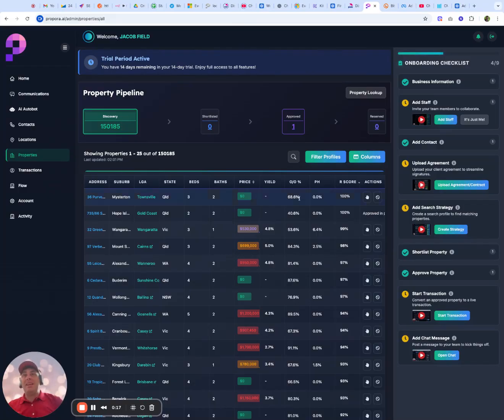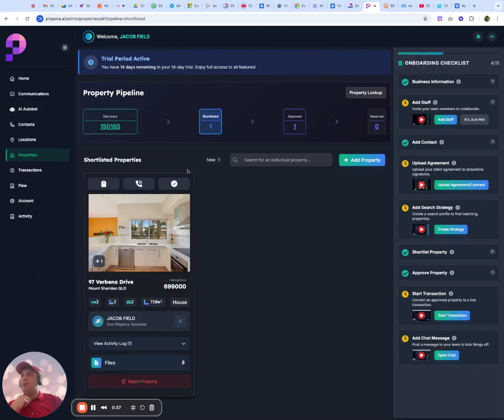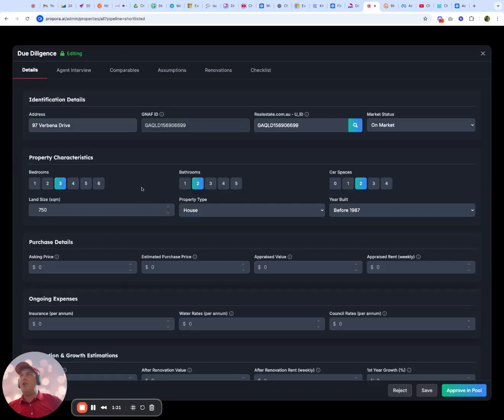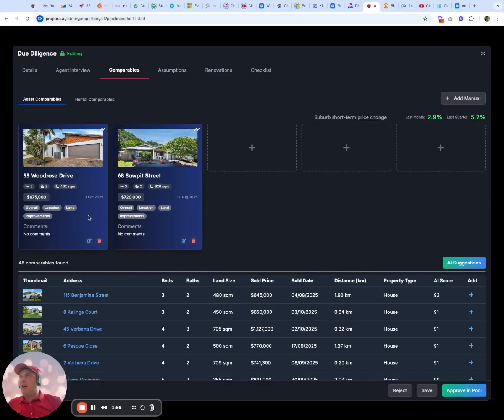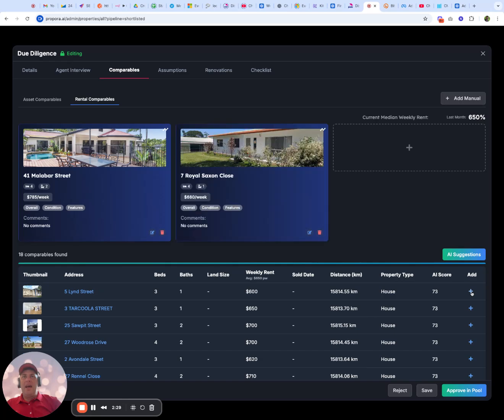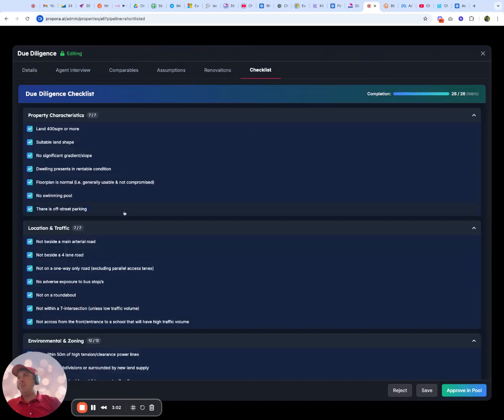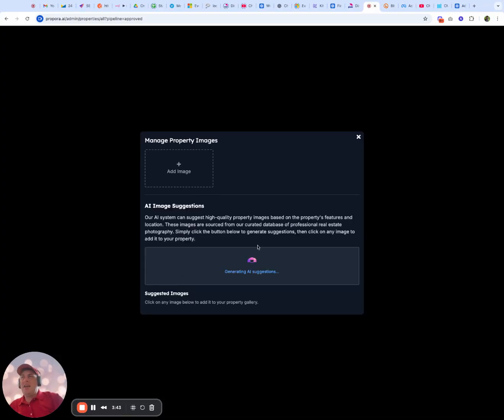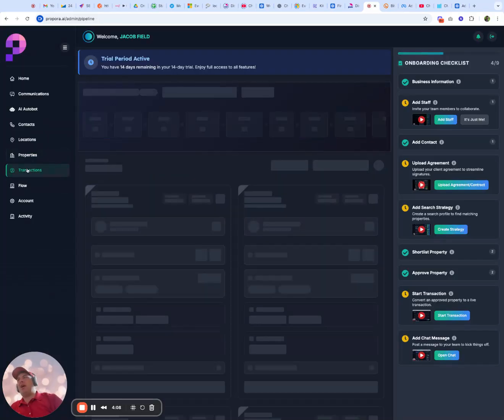Approve a Property (Due Diligence, Comps, Deal Sheet)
In this fast walkthrough, Jacob shows how to take a shortlisted property through due diligence to “Approved.” You’ll see how to open the Deal Sheet, configure modules, capture agent interview notes, select and refine sales & rental comparables (with AI suggestions), set appraisal adjustments, add renovation items, tick off checklists, and finalize approval—ready to assign to a client.

Shortlist → Due Diligence → Approved workflow

Deal Sheet basics (what it shows, how to brand/configure modules)

Agent interview notes and key data fields to verify

Choosing comps with AI suggestions (then manually refining)

Sales vs rental comps and how they feed the appraisal

Cashflow/purchase assumptions, renovation items, and checklists

Approving the property and finding it in the Approved pool

Image options: pull from web/AI-found or upload your own

Next actions: reserve/assign to a client from either side (pool or transaction)

Chapters

0:00 Overview: approve a property
0:11 Workflow recap: discovery → shortlist → DD → approved
0:24 Shortlist a property (demo)
0:35 Open the shortlisted property
0:49 Deal Sheet: open & configure
1:09 Add agent interview notes
1:19 Due diligence tab: verify key data
1:36 Sales comps: AI suggestions → add → edit
2:01 Appraisal adjustments (location/land/improvements/overall)
2:28 Rental comps: AI suggestions → add → edit
2:49 Assumptions & cashflow/purchase analysis
2:56 Renovation items (toggle/defaults)
3:03 Checklist items (customisable)
3:18 Approve the property
3:29 View in Approved pool & manage images
4:00 Next step preview: reserve/assign to client (not covered here)
4:17 Closing notes

Pro tips

Use AI suggestions to speed up comp discovery, then always review and annotate manually.

Keep your checklists tight per market/stock type to avoid noise.

Brand your Deal Sheet modules once at the account level to save time across deals.

Add short agent-call summaries immediately while details are fresh.

Next steps

Assign this approved property to a live client transaction.

Join a Brown Bag session for advanced due-diligence workflows.

Create a checklist template per property archetype (e.g., “3-bed house, 450–700m²”).